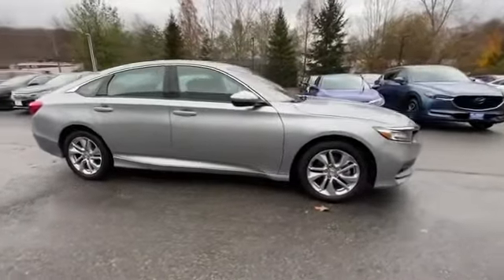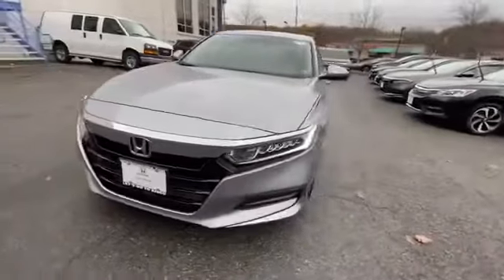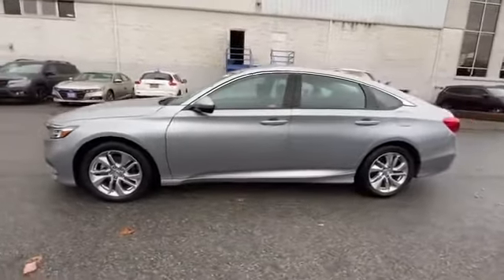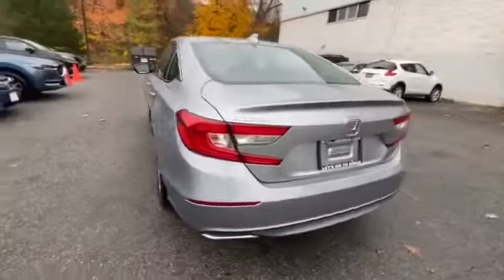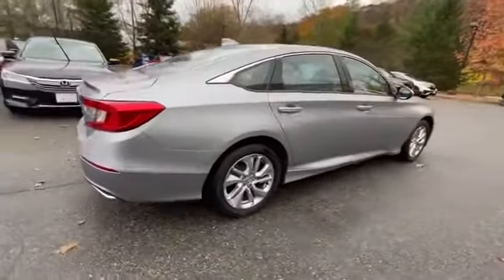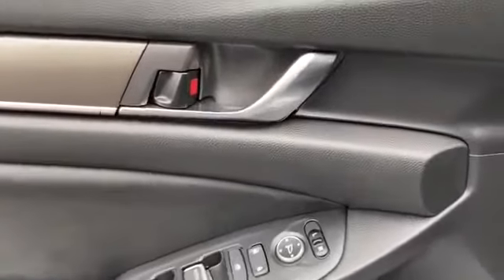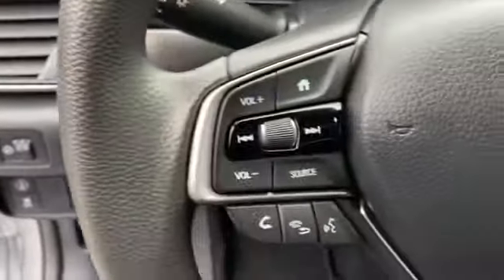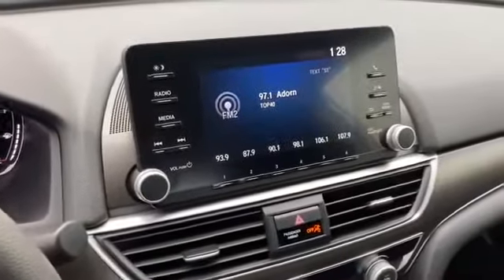Used 2019 Honda Accord Sedan LX 1.5T 1HGCV1F10KA116950 Mt Kisco, Bedford Hills, Tarrytown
2019 Honda Accord Sedan LX 1.5T 1HGCV1F10KA116950 Video

This 2019 Honda Accord Sedan LX 1.5T 1HGCV1F10KA116950 is full of phenomenal features such as: